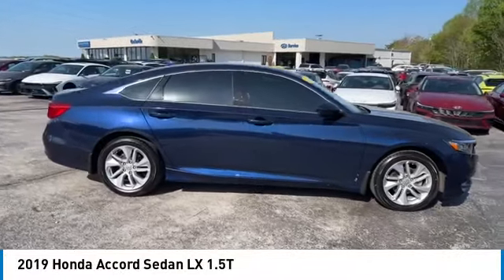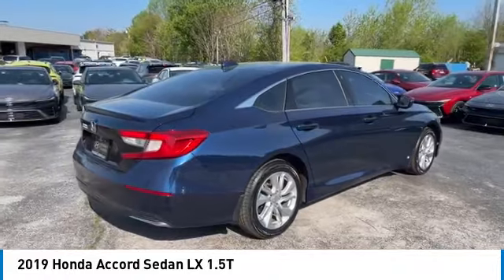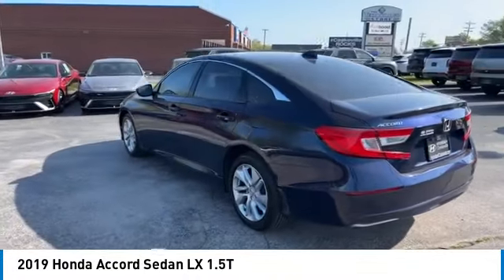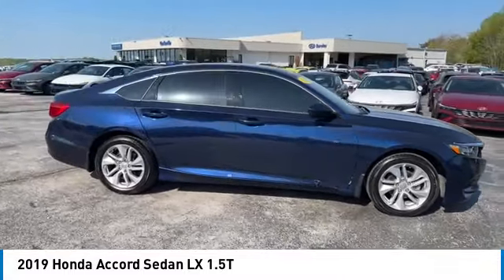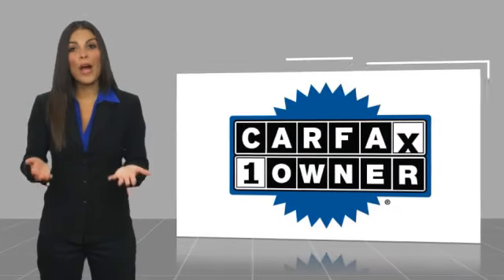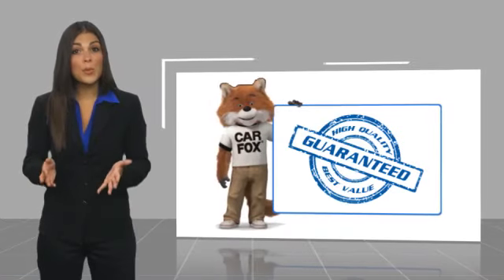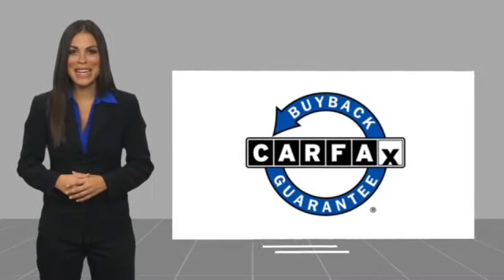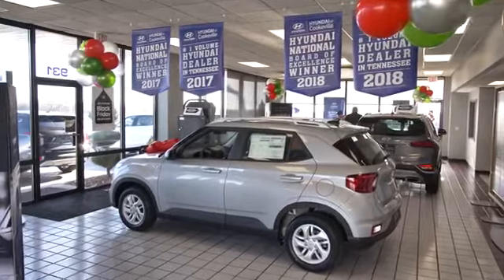2019 Honda Accord Sedan T146301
2019 Honda Accord Sedan LX 1.5T

Recent Arrival! Recent Oil Change, Professionally Detailed, Vehicle has passed our service department's inspection., Backup Camera, Bluetooth, Push Button Start, Our listed price includes financing through Hyundai Motor Finance at standard rates., Gray Cloth. CARFAX One-Owner.brbrThank you for choosing Hyundai of Cookeville! Where we are creating happy buyers every day!! All of our preowned vehicles have gone through a multi point inspection by our certified trained technicians and have been professionally detailed!! 2019 Honda Accordbrbr30/38 City/Highway MPG Awards:br * JD Power Automotive Performance, Execution and Layout (APEAL) Study * ALG Residual Value Awards, Residual Value AwardsbrbrHere at Hyundai of Cookeville is where you Get the best deals with that hometown feel!!! Please give me a call to set up your test drive.